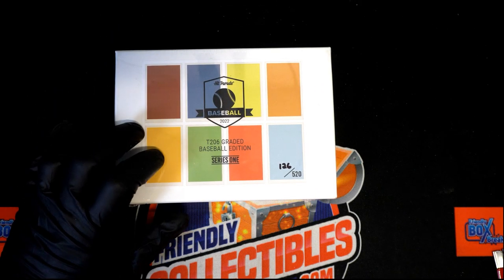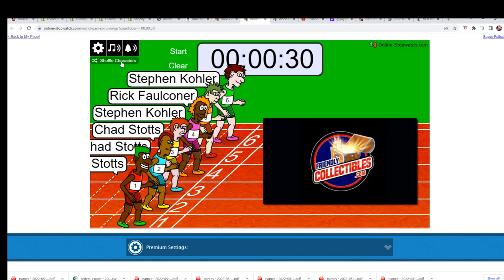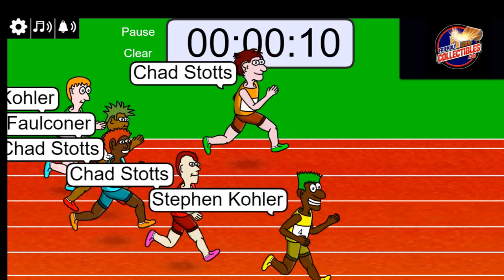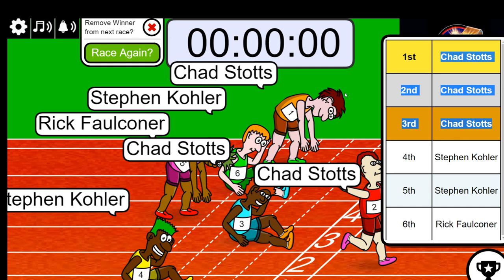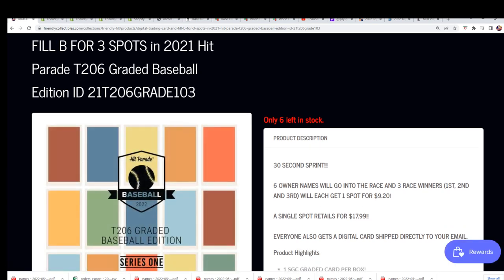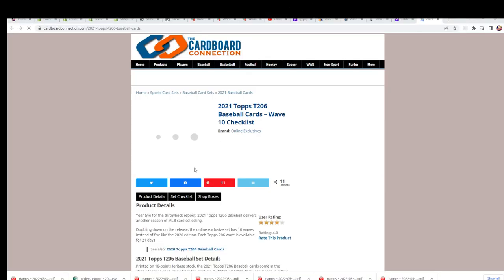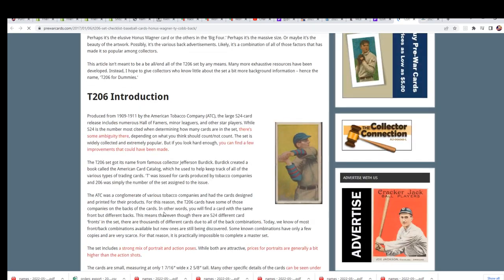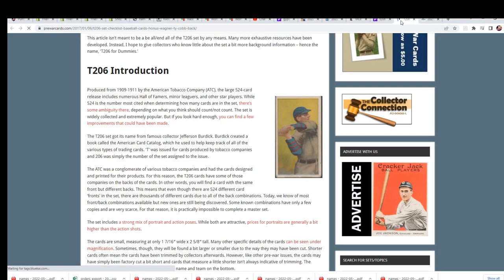2021 Hit Parade T206 Graded Baseball Edition FILL B ID 21T206GRADE104